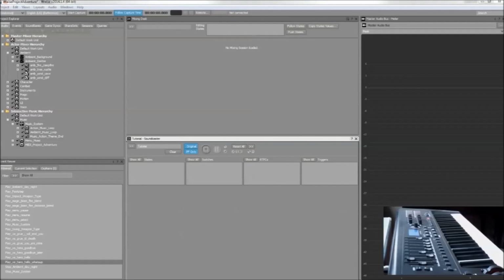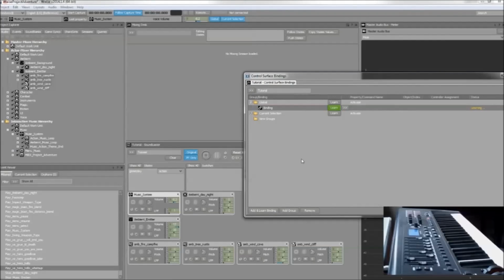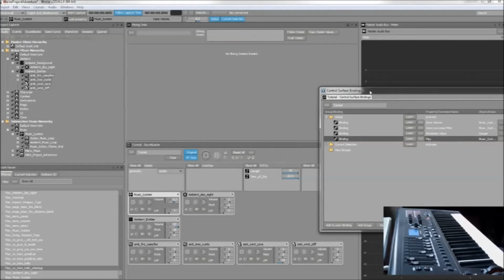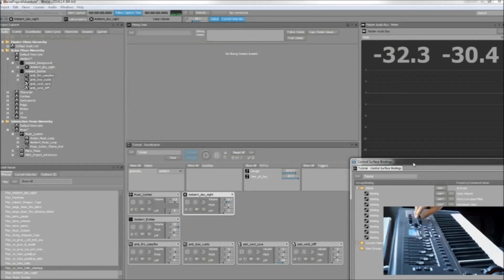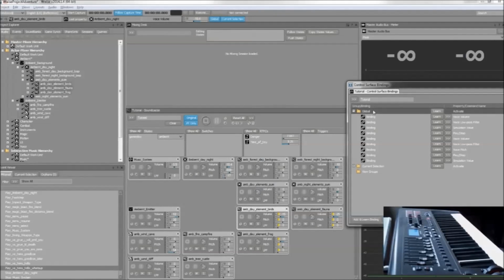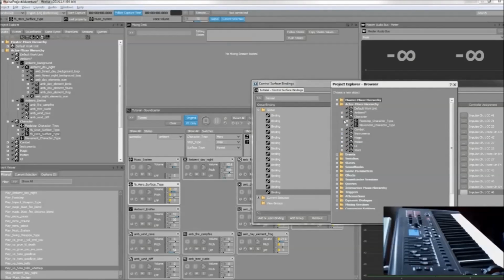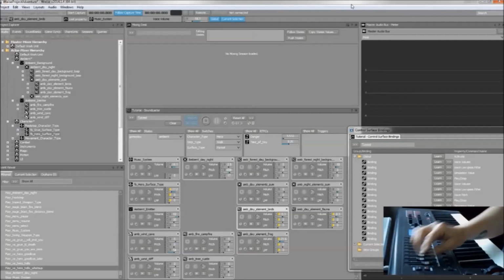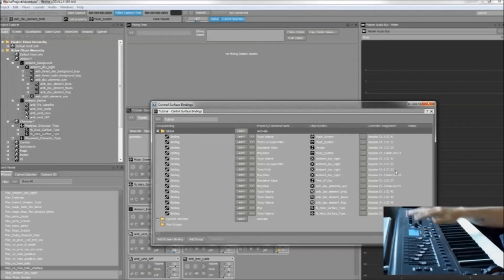Using Wwise with Control Surfaces - Part 2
In this second part, I am using Wwise Project Adventure tutorial project to demonstrate how you can use the Global View option in the control surface bindings.